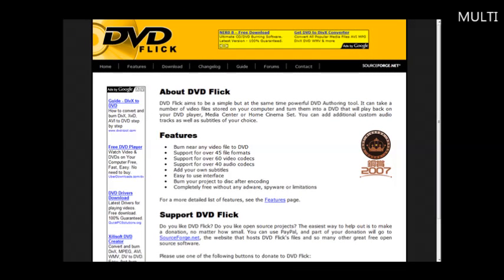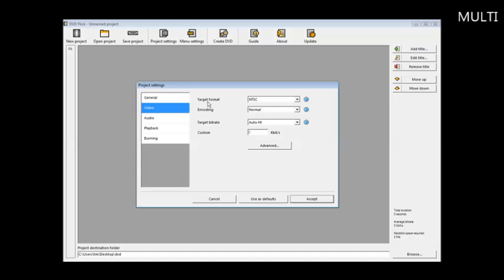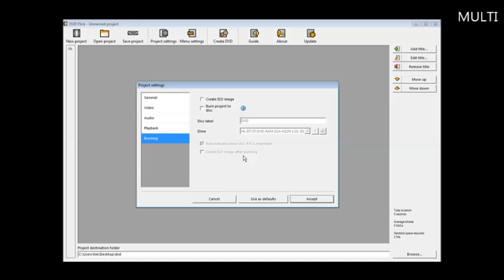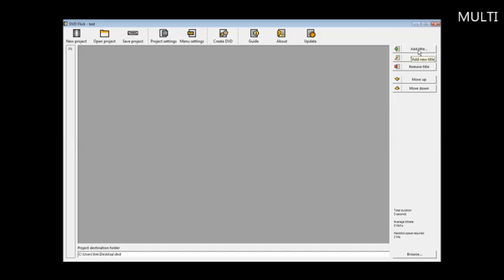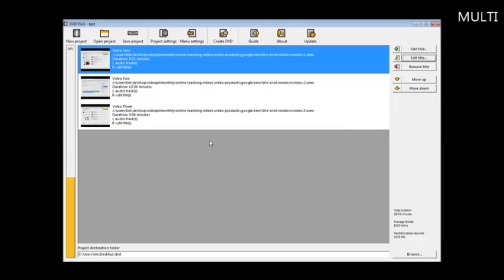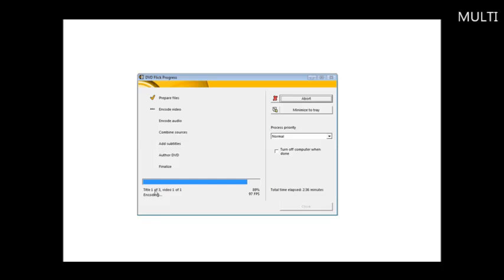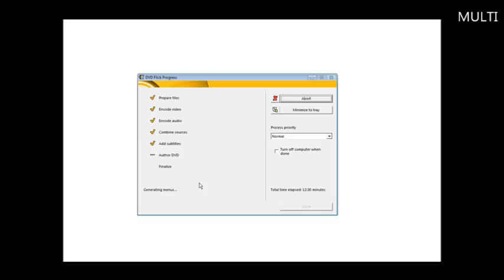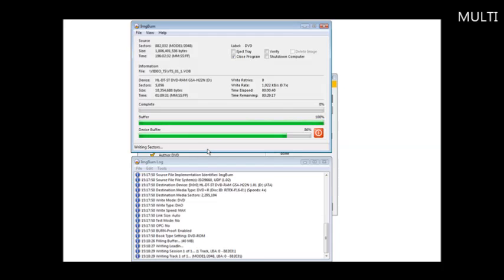How to create a dvd that plays in a dvd player from avi wmv files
Great video on How to create a dvd that plays in a dvd player from avi wmv files